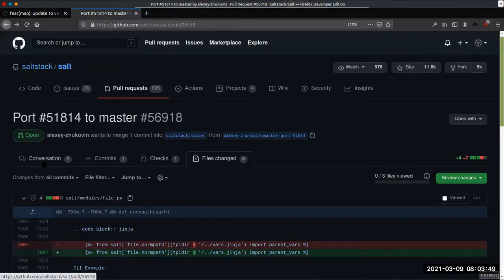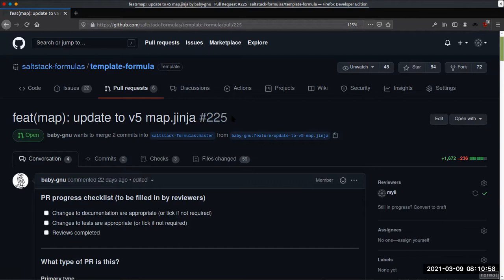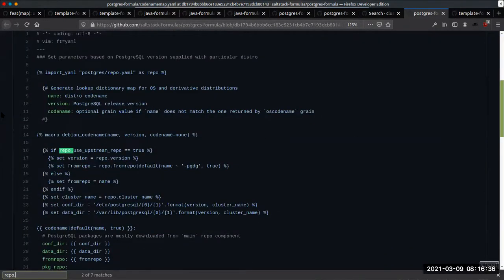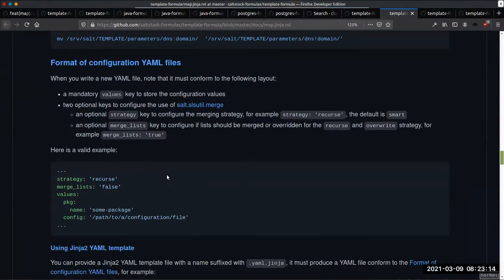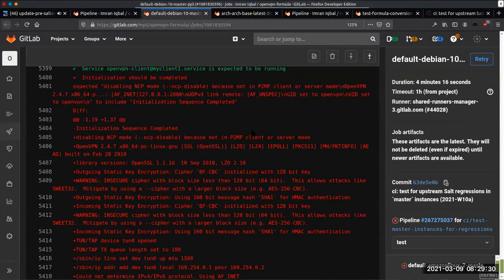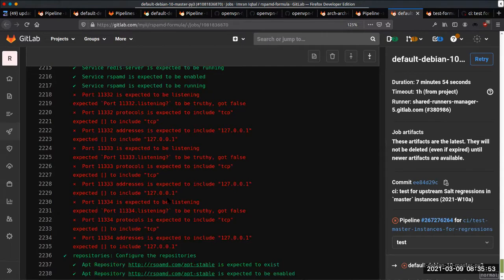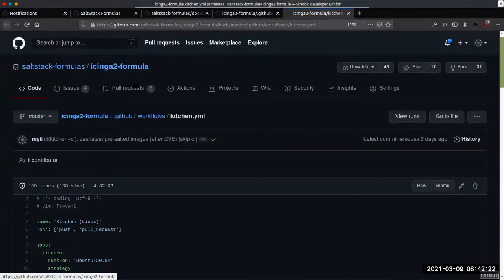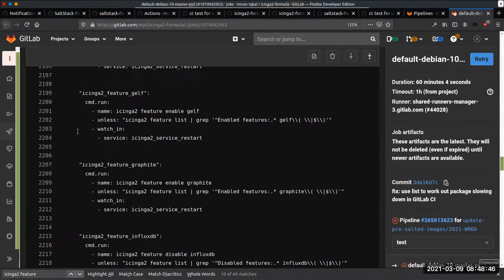Salt Formulas Working Group 2021-03-09